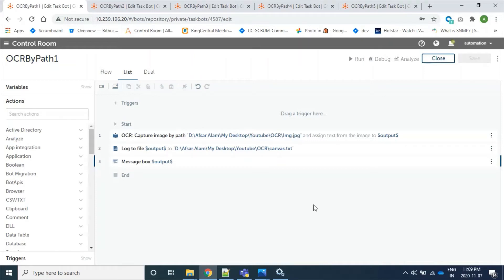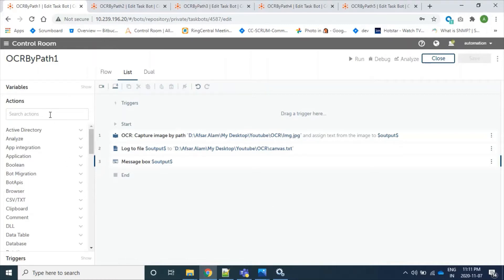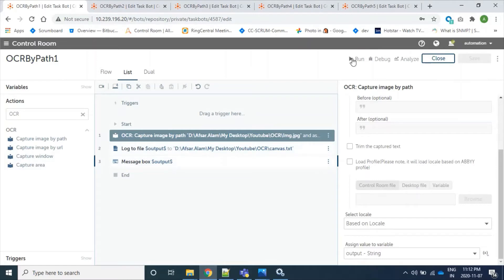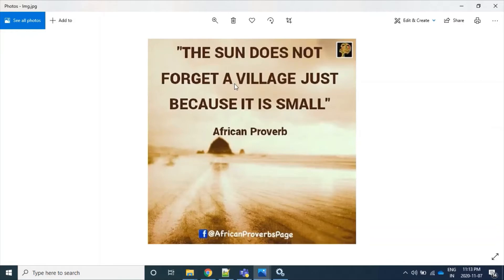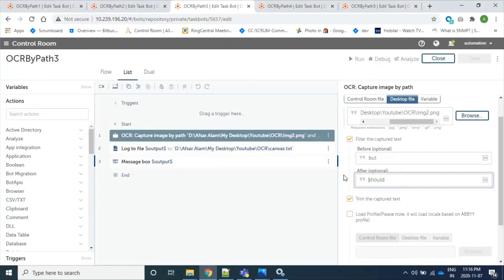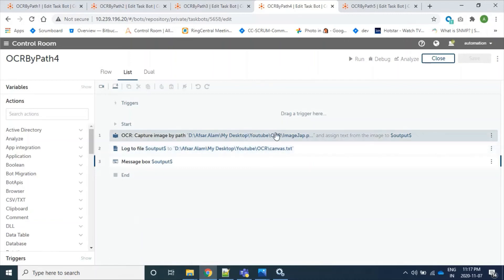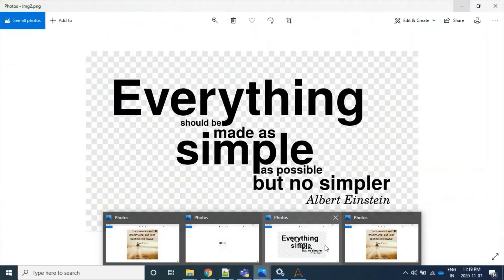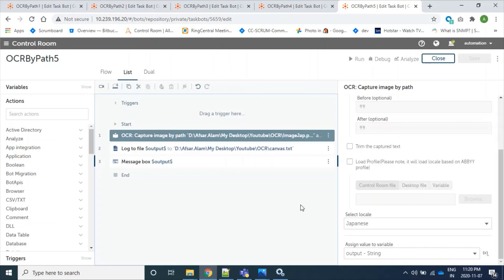Automation Anywhere A2019 Enterprise OCR Capture by path | Reading text from image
This video explains  OCR capture by path command step by step. It shows  different scenarios and use of available features, creating and running bot for each use case.